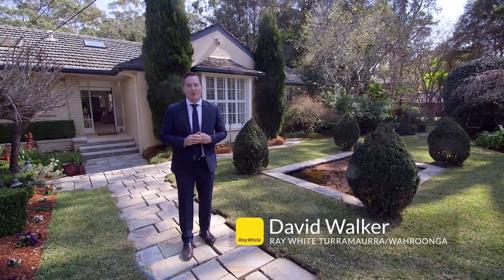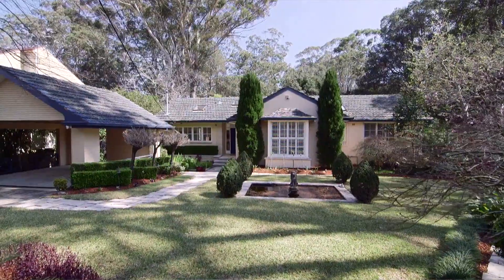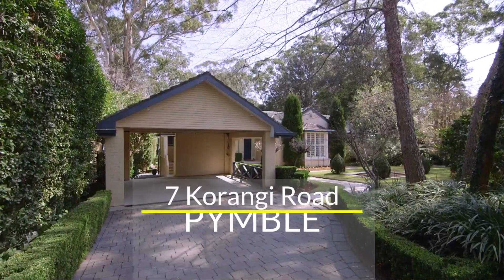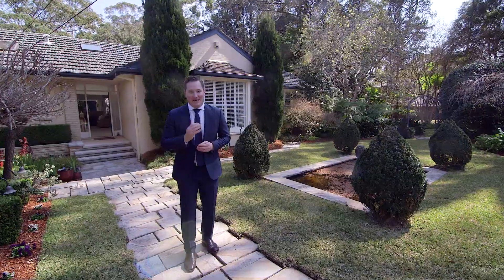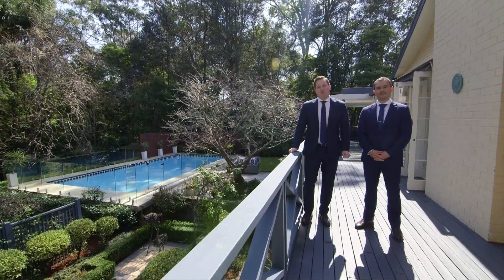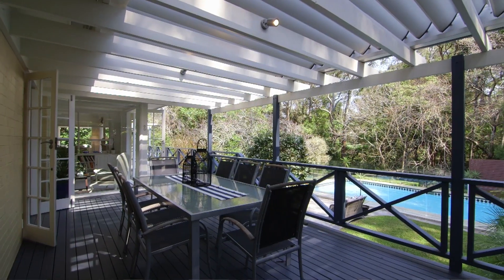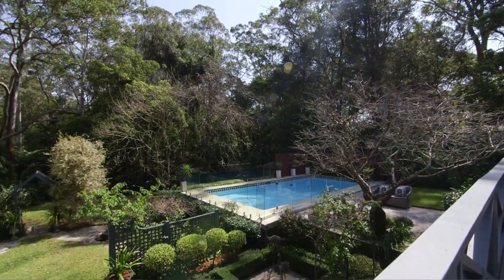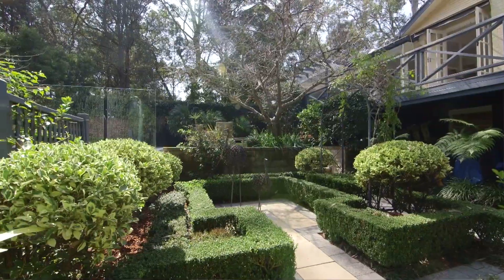7 Korangi Road Pymble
David Walker and Rowan Lazar of Ray White Wahroonga/Turramurra presents 7 Korangi Road Pymble.

The video is produced by Viewfinder Media, Sydney.